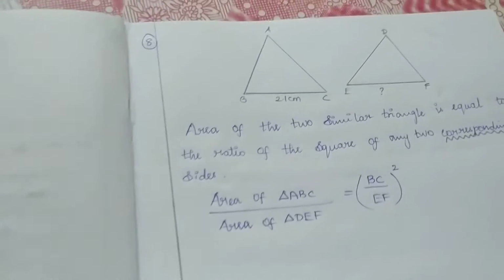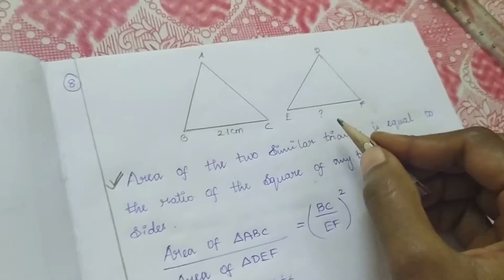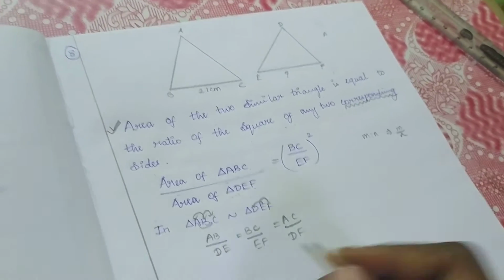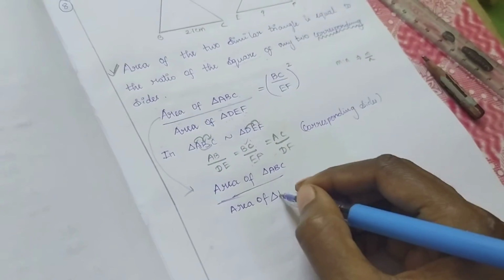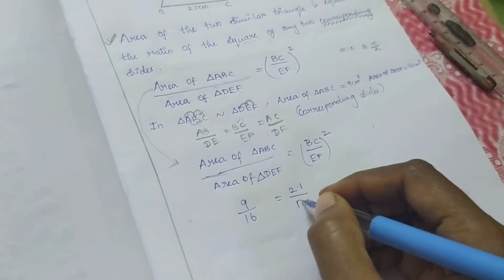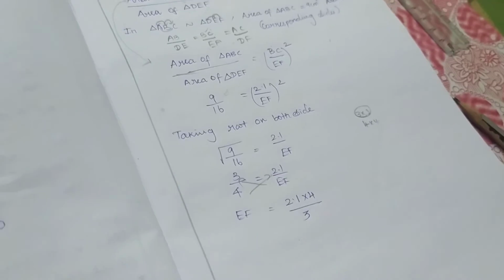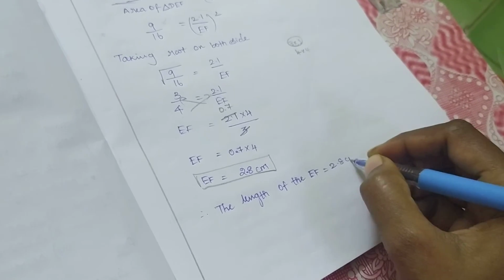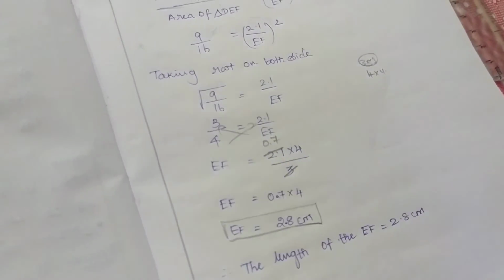Class:10 EX:4.1 SUMS:8